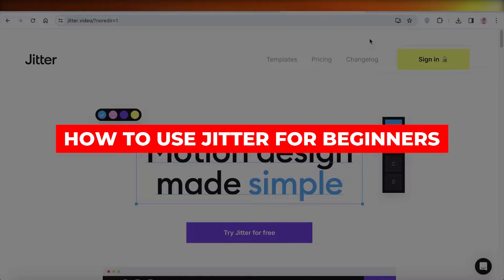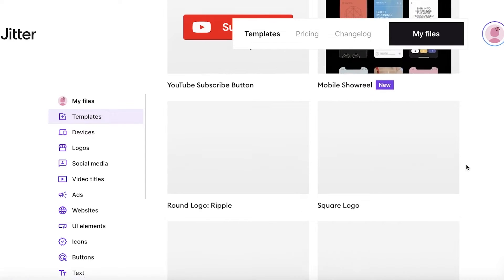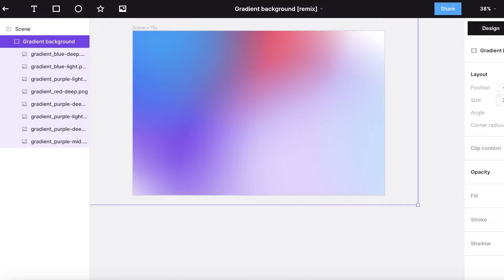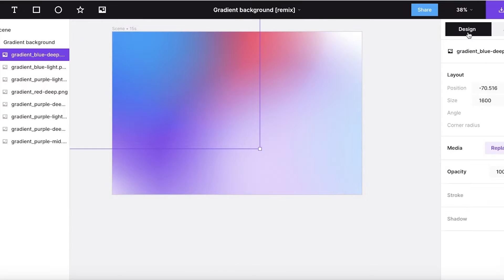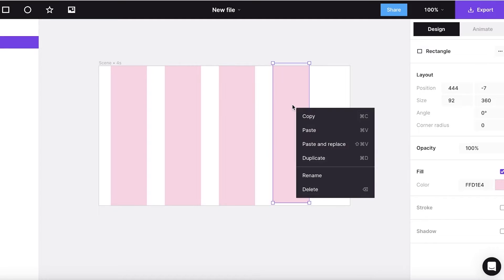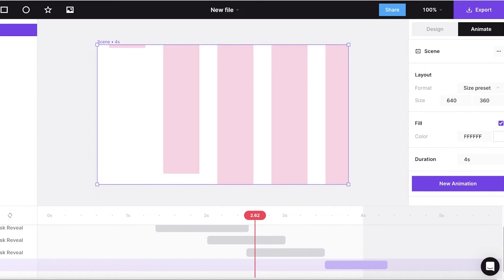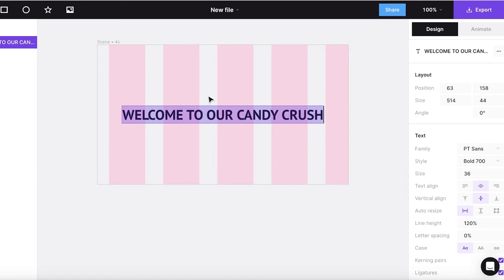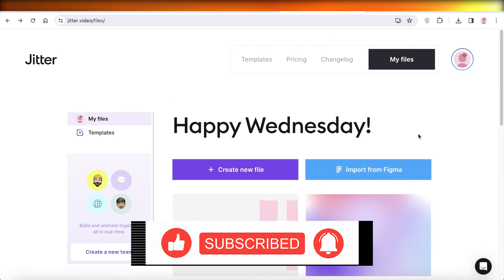How To Use Jitter For Beginners - Jitter Video Animation Tutorial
In this video I show you How To Use Jitter For Beginners. This video will cover everything that you need to know and help you get started with this software.